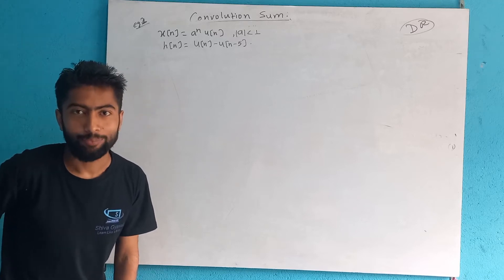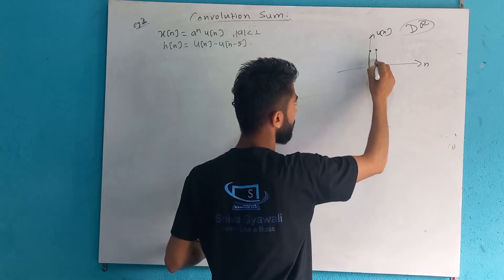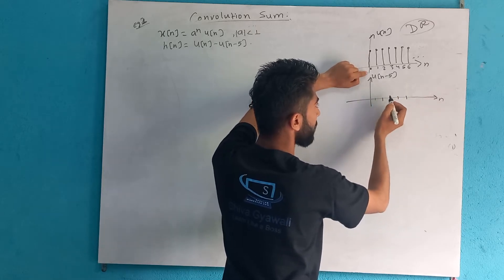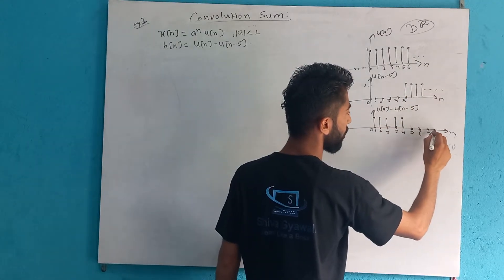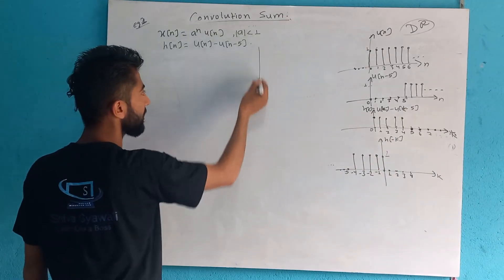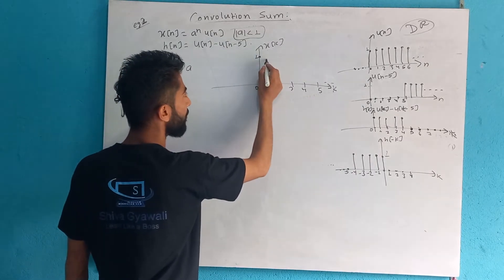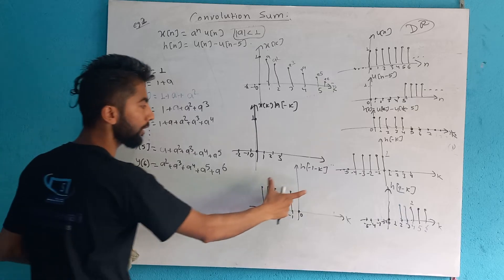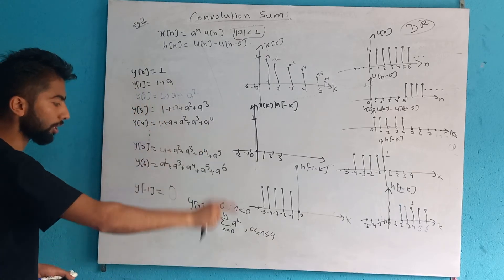DSAP2.11 Convolution Sum : Infinite case x[n] = a^n u[n] - Shiva Gyawali